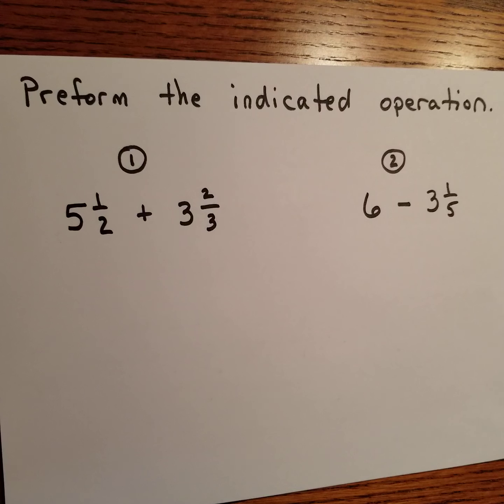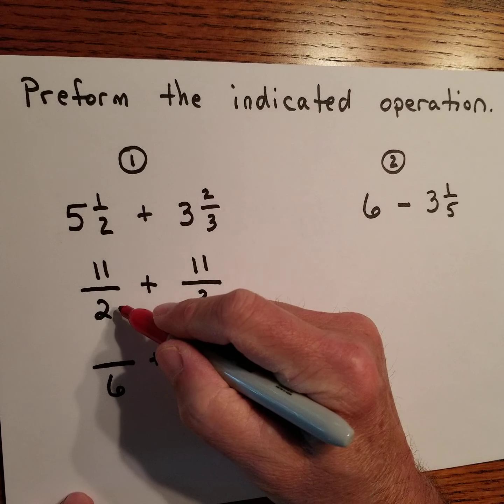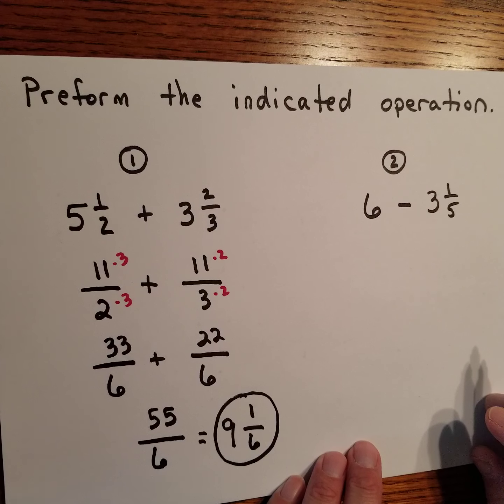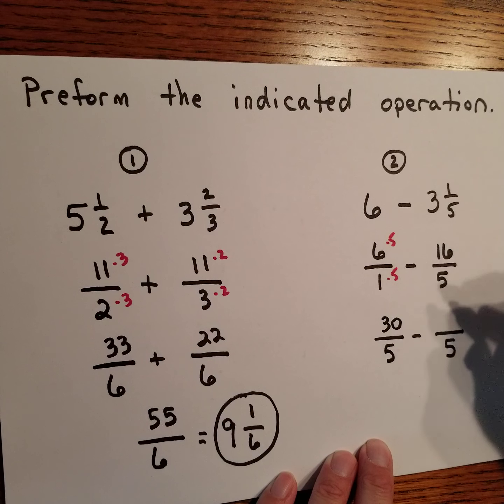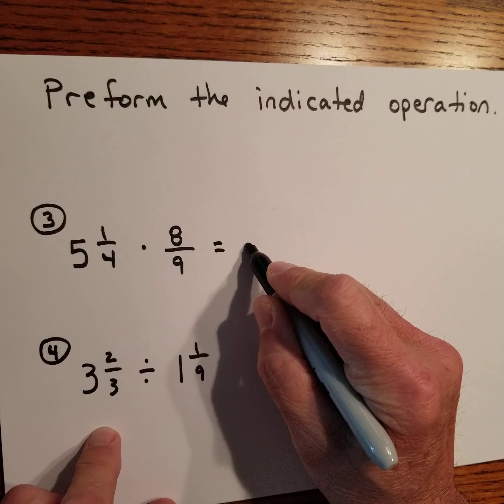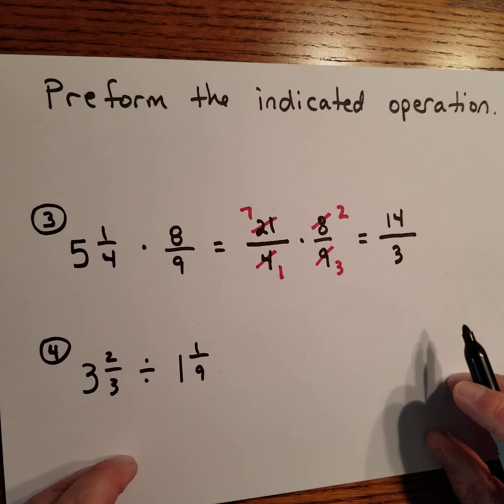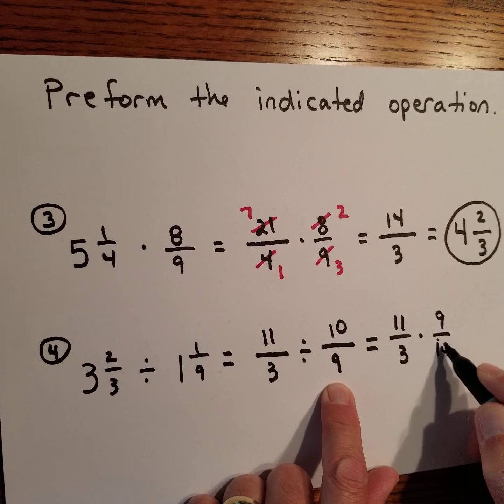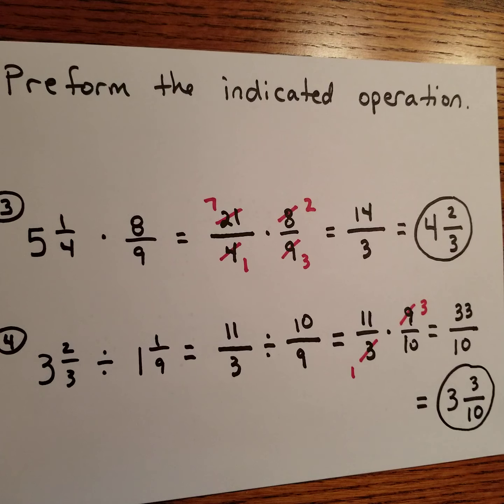Day 14 #1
Operations on Mixed Numbers